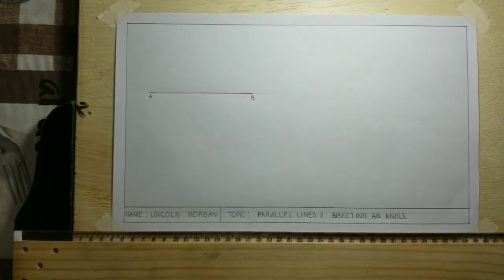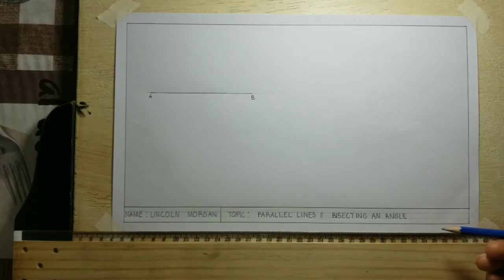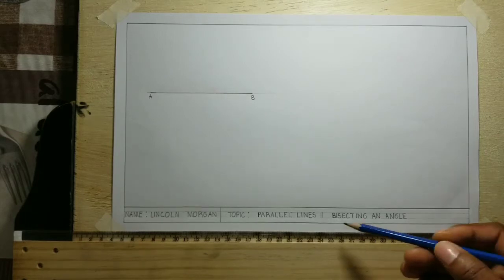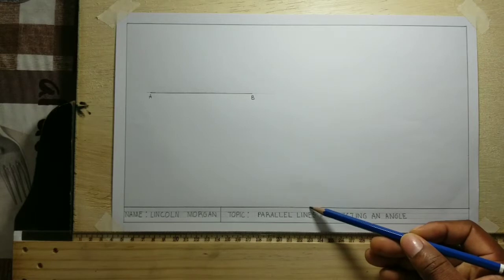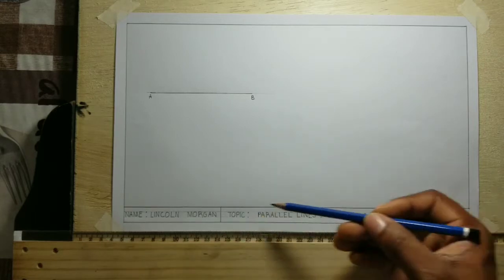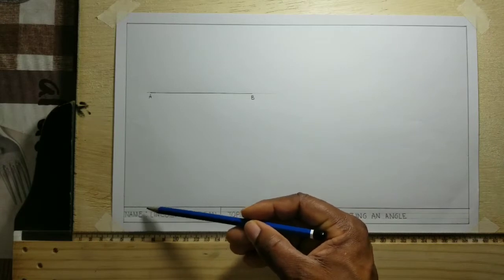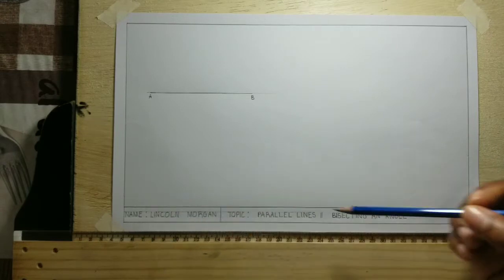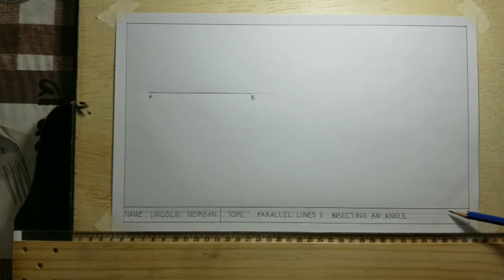TECHNICAL DRAWING: PARALLEL LINES AND BISECTING ANGLES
In this video i will show you how to draw parallel lines and also how to bisect any angle.